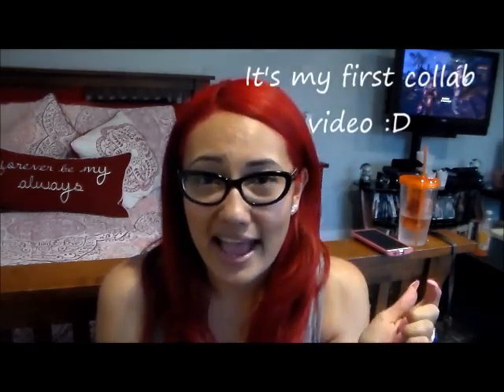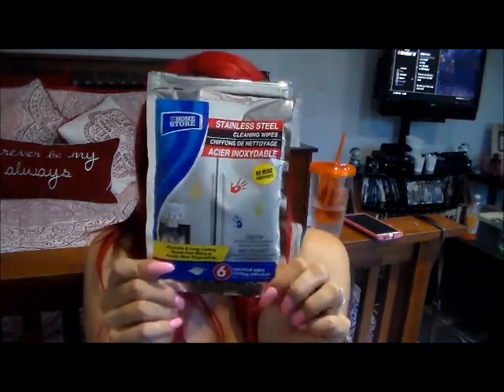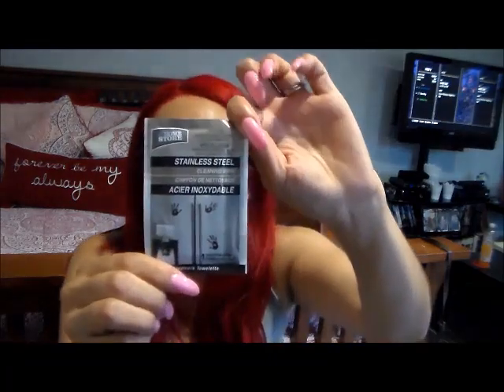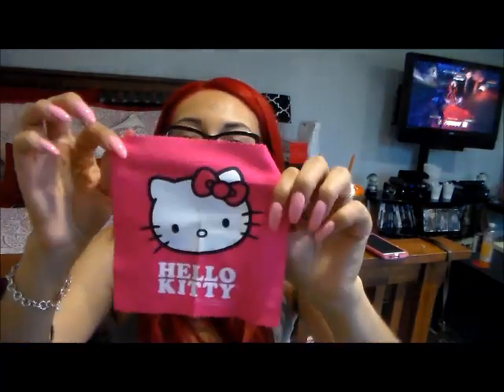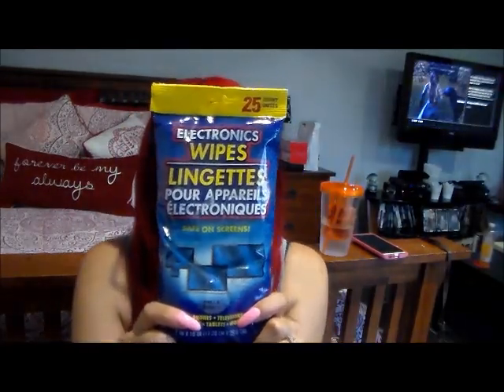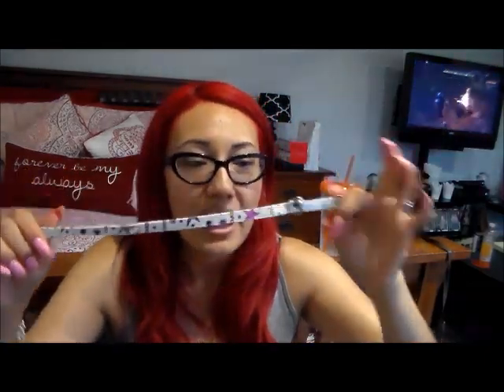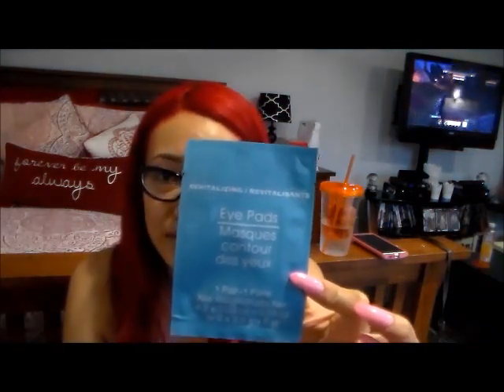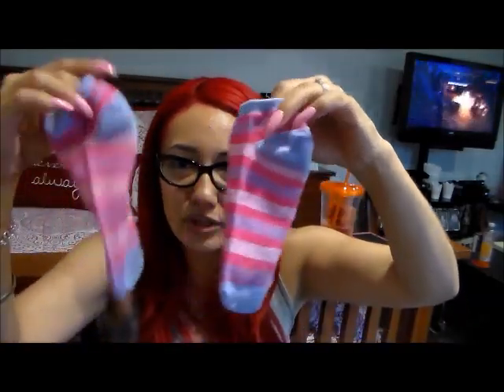Reviews | Collab video with Just Jillian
Hello :)
Hope you all enjoy my very FIRST collab video! Jullian and I decided to do some Dollar Tree reviews, so make sure to check out her channel if you would like to see more hauls and DUY projects.